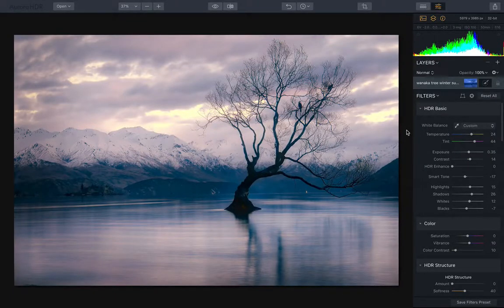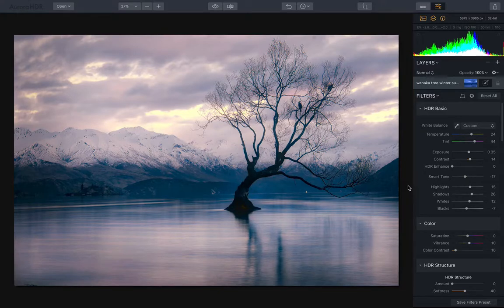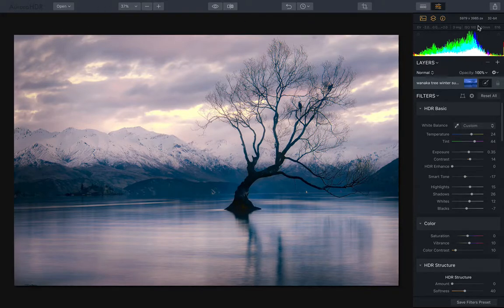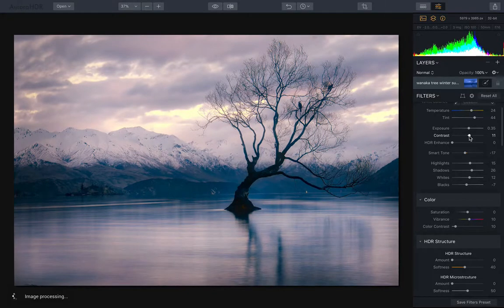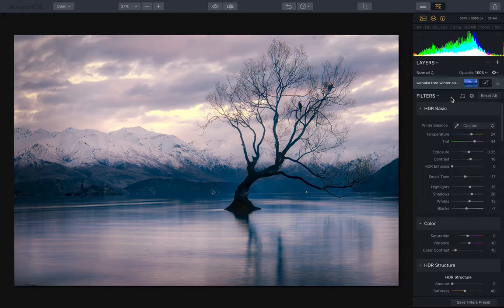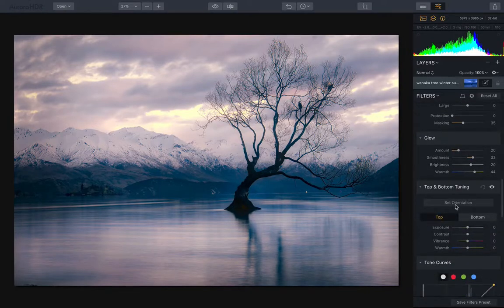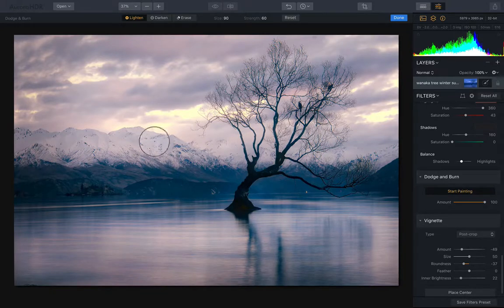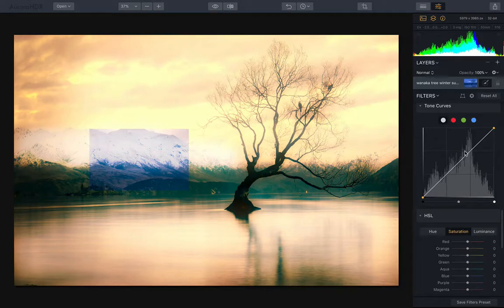Review: What's New in Aurora 2018?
This is a quick update for the new Aurora HDR 2018. I wanted to show you the new features, layout, and give you a quick tour. Here are a few helpful links: